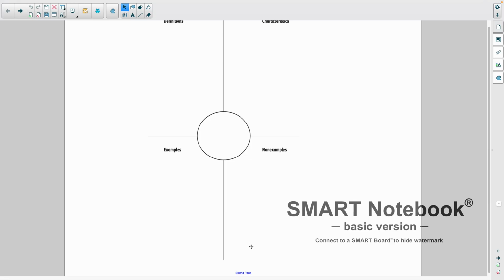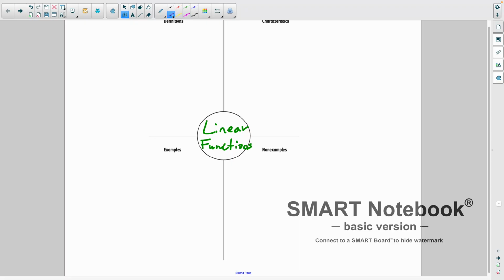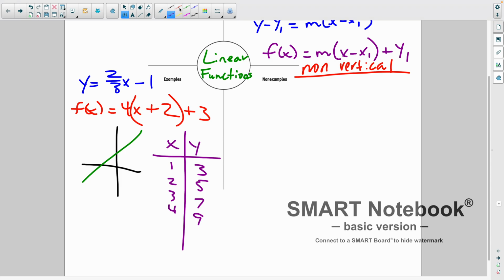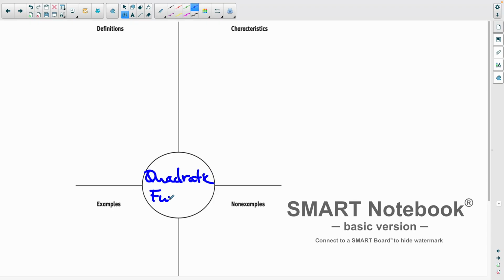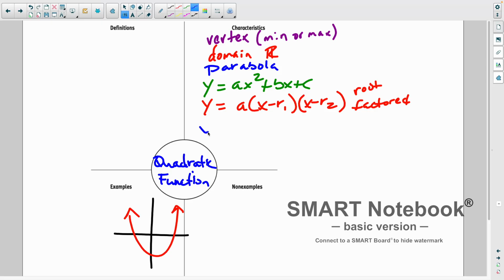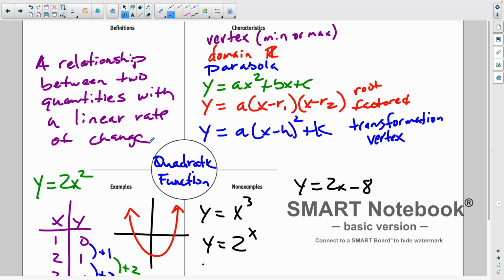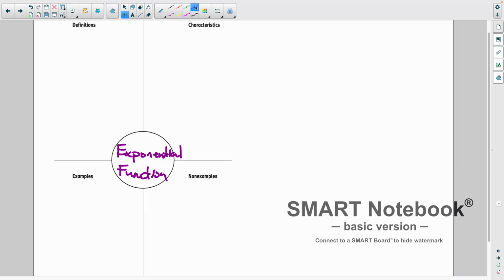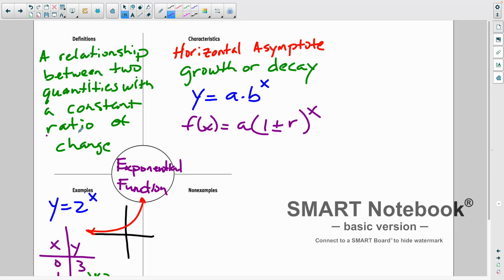A 2.1 Day 1 Sept 18